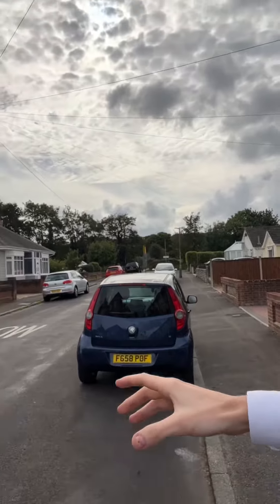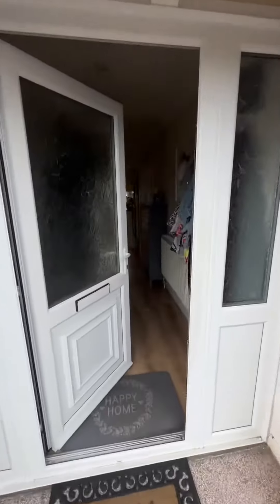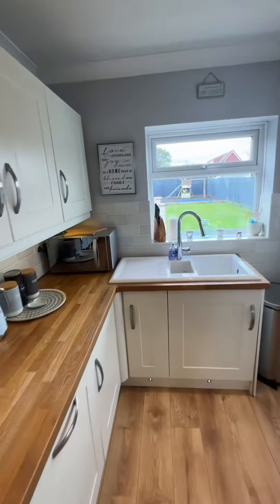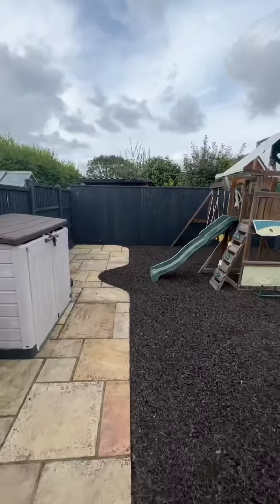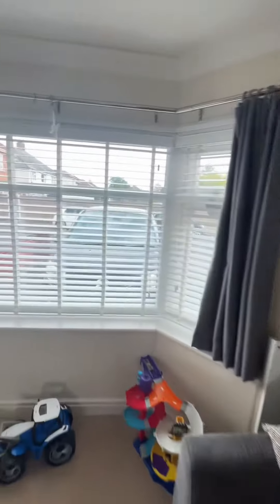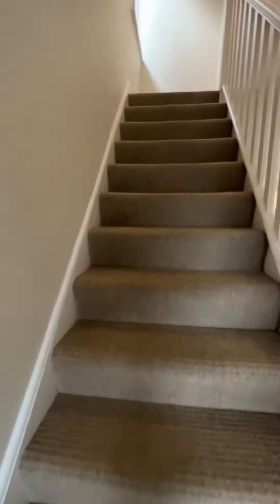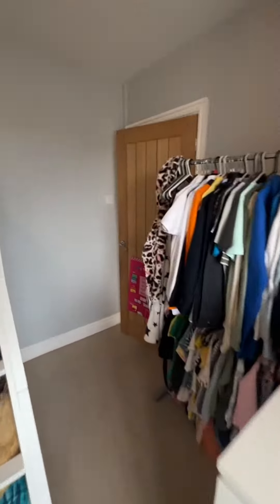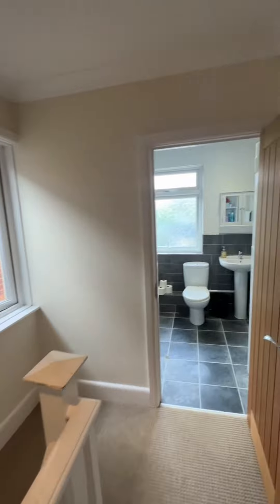LOOKING FOR A LARGE GARDEN? PERFECT FAMILY HOME IN ENSBURY PARK!